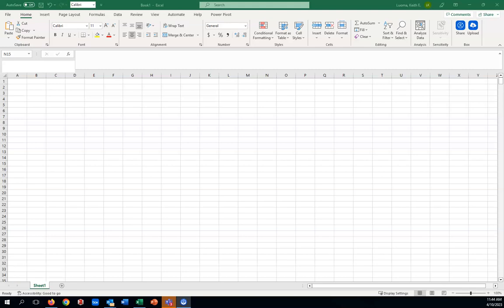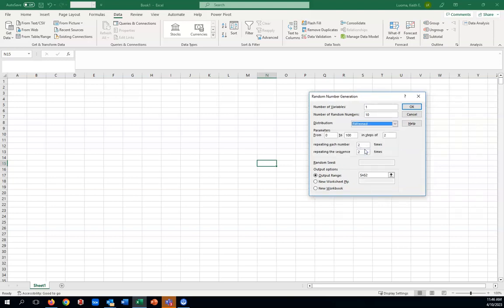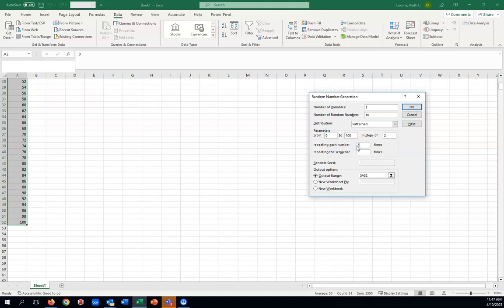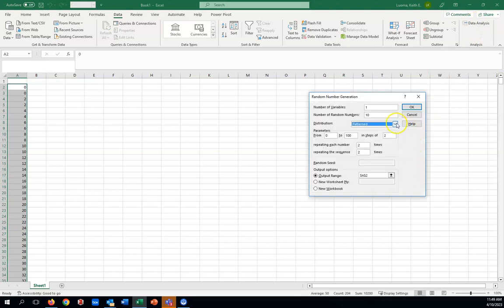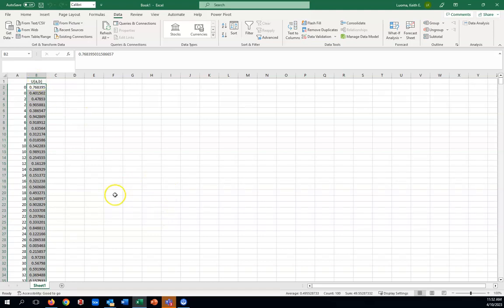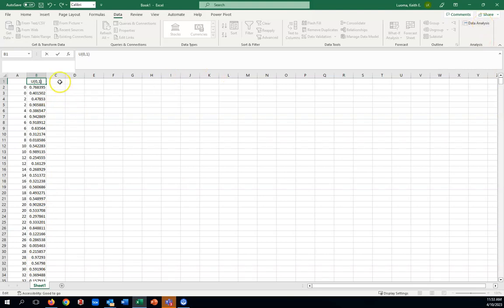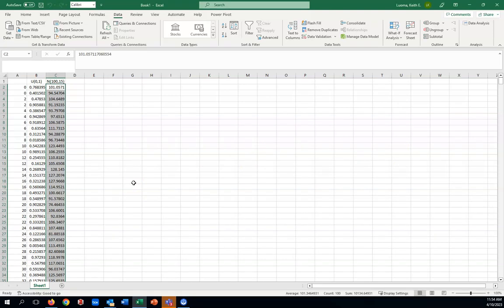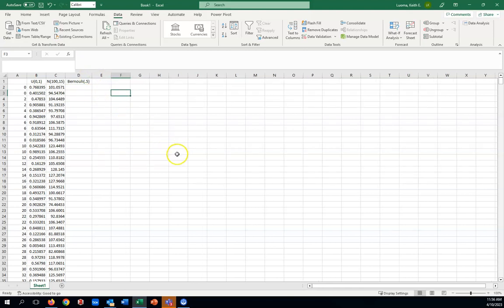Excel's random number generator (Part 1)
This video uses the random number generator from Excel's data analysis add-in. Options shown include patterned, uniform, normal, and Bernouli.